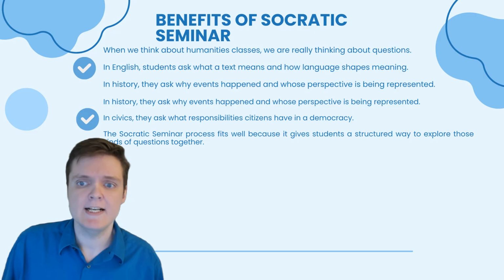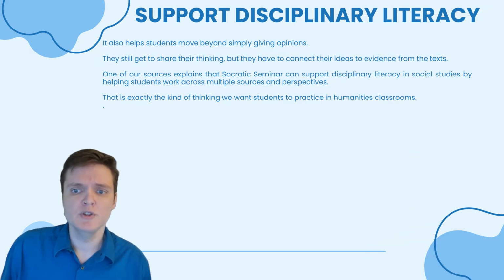Socratic Seminar SEC530